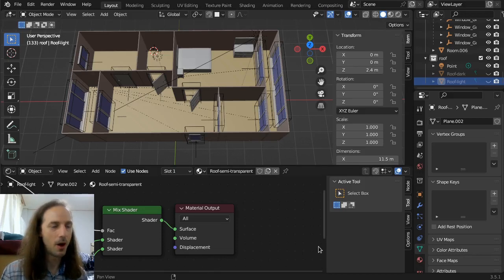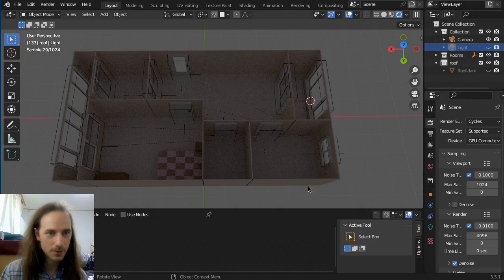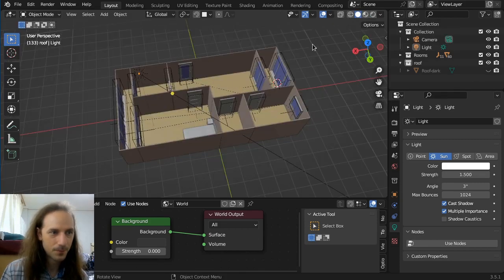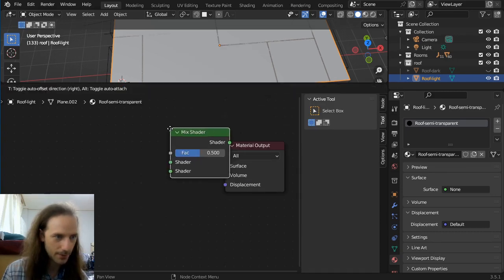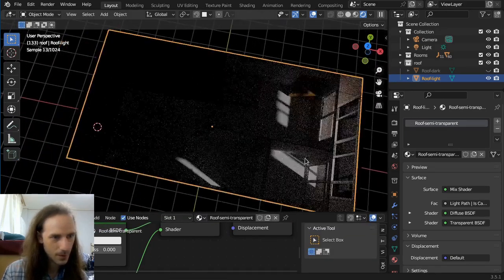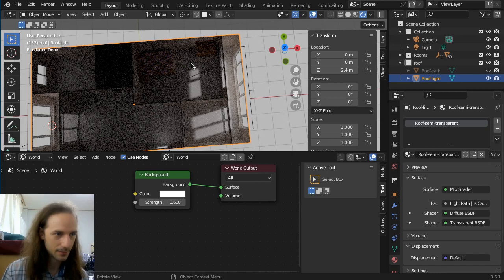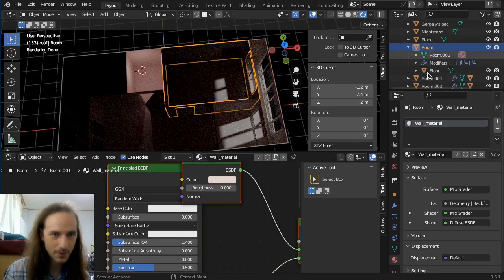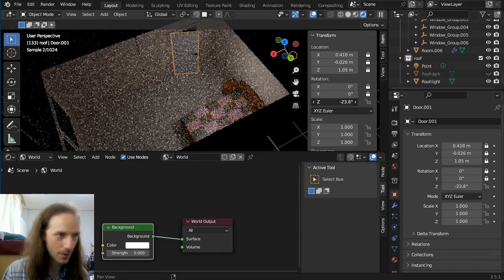Make a cutout without letting the light shine in? - Blender Tutorial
In this tutorial, we are taking a look at how to achieve a cutout effect in Blender while not letting the light from outside to penetrate through the cutout.